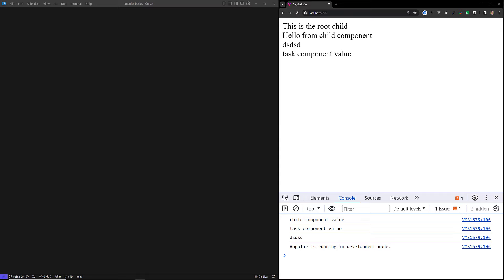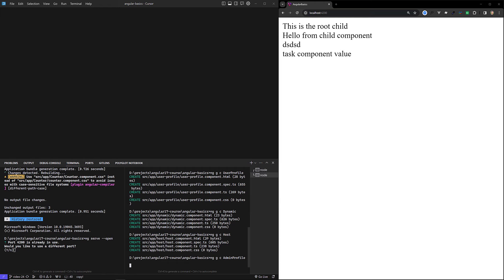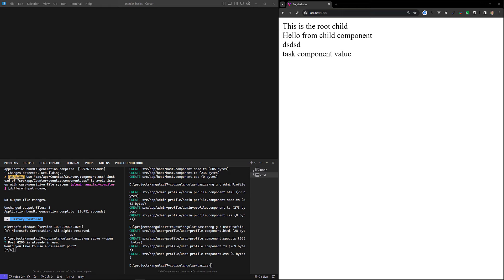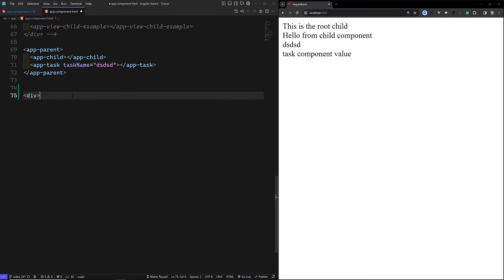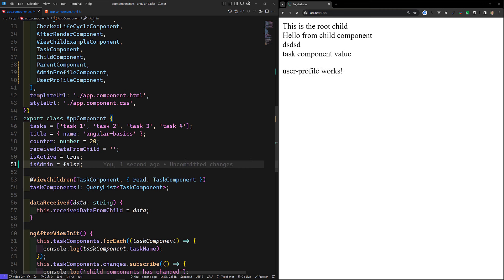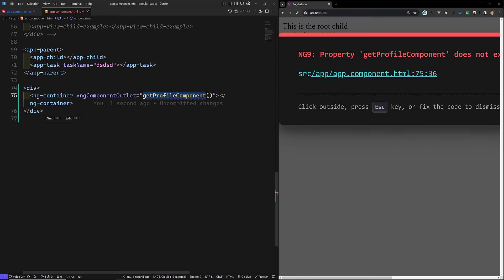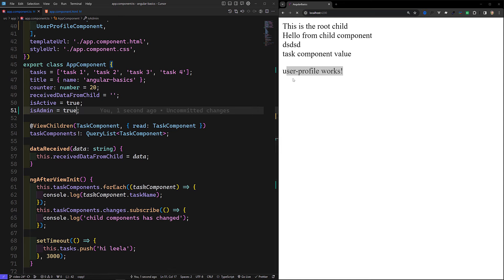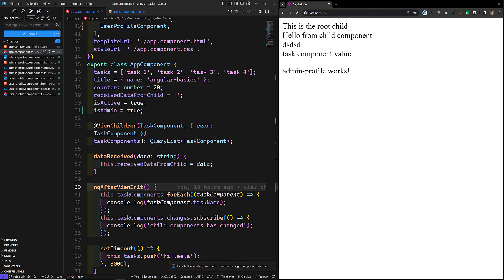25. The secret to programmatically rendering components in Angular17 using ngComponentOutlet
In this video we will see The secret to programmatically rendering components in Angular17 using ngComponentOutlet